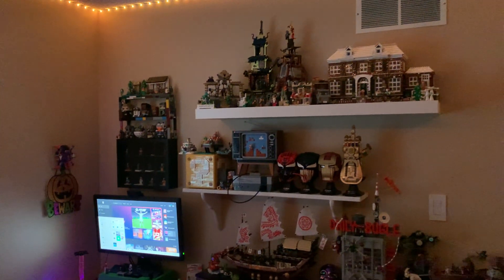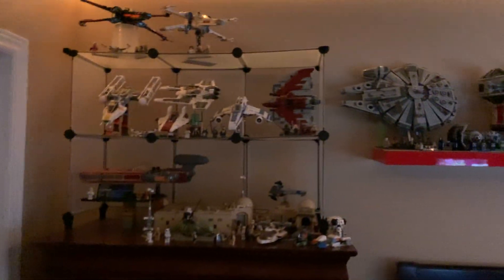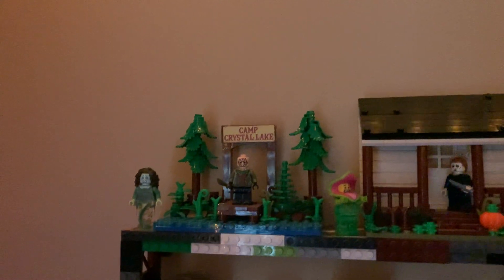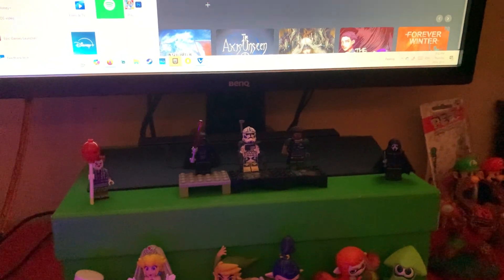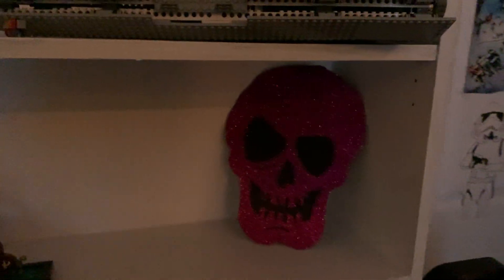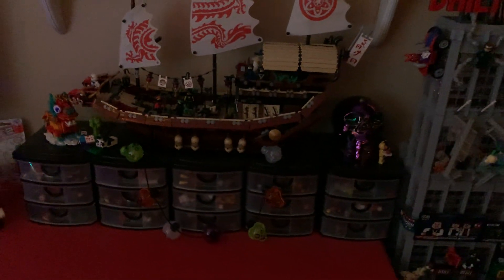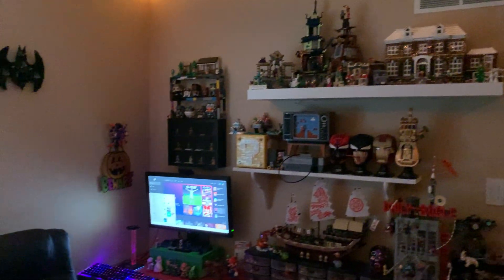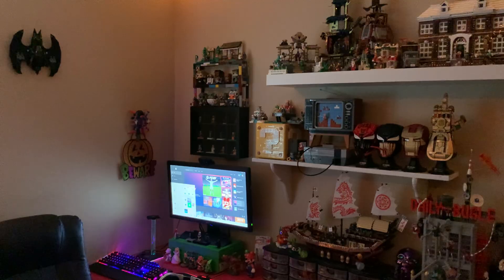Happy Halloween everyone!!! Showing off my Lego Halloween collection!! 2024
Happy Halloween 2024 to u all!!!